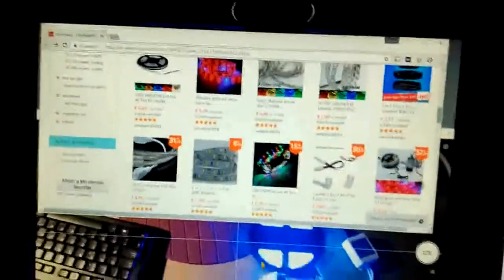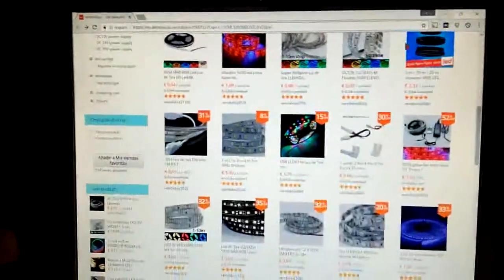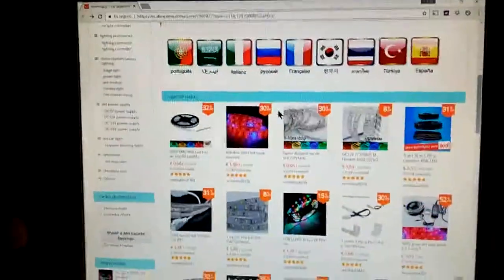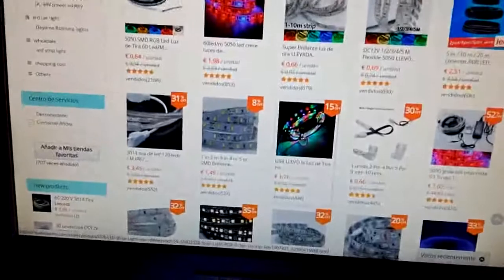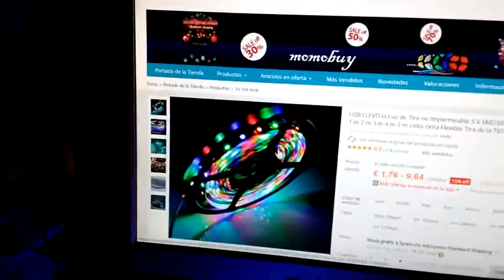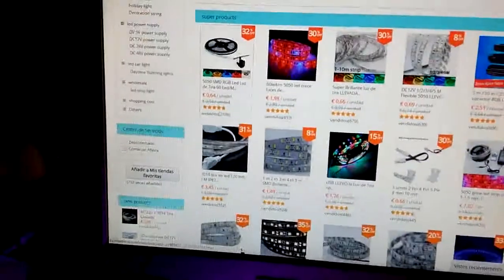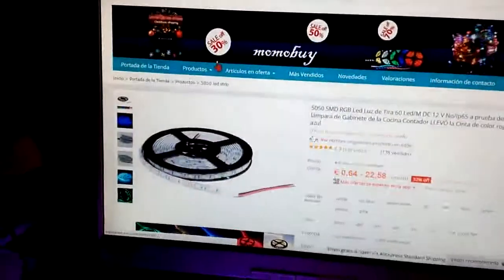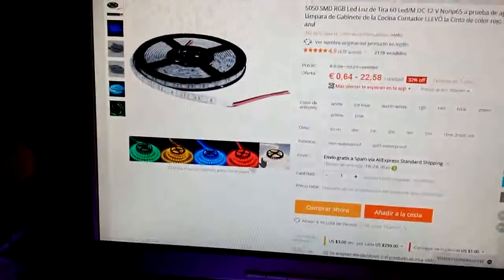3528 vs 5050 Colour difference- RGB LED strips lights #4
Led light strips explained in this video:
-Difference between led strips RGB 3528 and 5050. The way the produce the final colour is different.
-Power calculation of a led strip.
-Which transformer to use with a led strip.
-How to reuse a PC power supply unit.